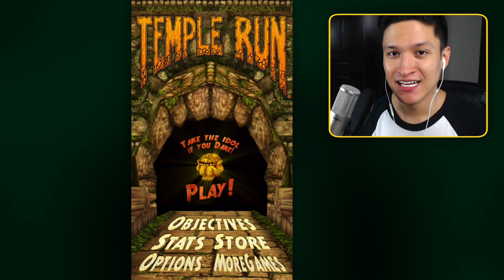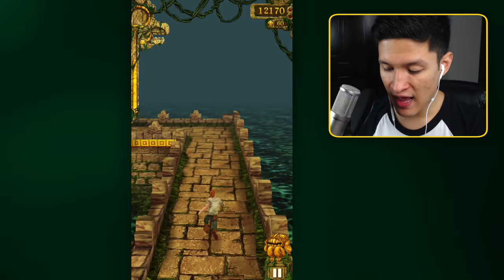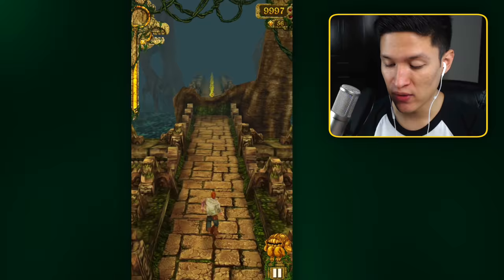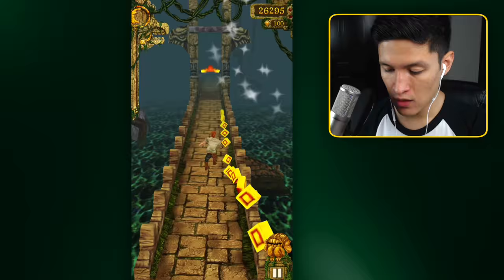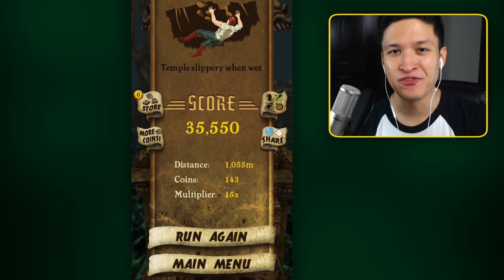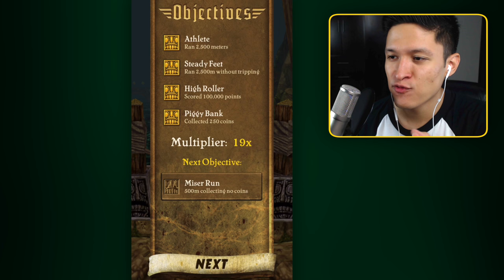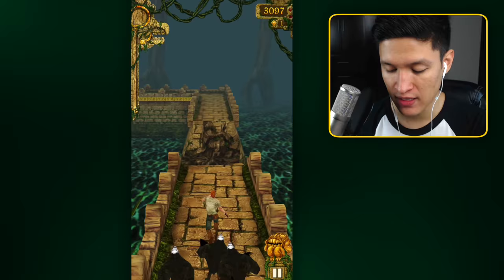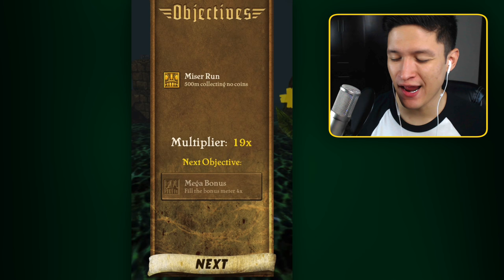Playing the Original Temple Run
David plays the original Temple Run! iPhone Gameplay.

davidtplays

Temple Run Description:

From the makers of the award-winning best-seller Harbor Master® comes the most exhilarating running game on the App Store. Test your reflexes as you race down ancient temple walls and along sheer cliffs. Swipe to turn, jump and slide to avoid obstacles, collect coins and buy power ups, and see how far you can run!